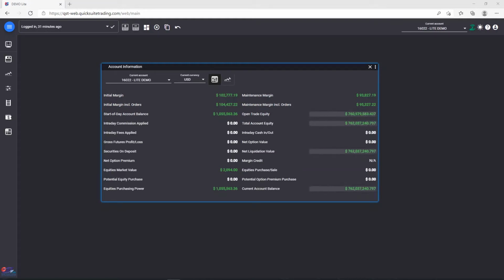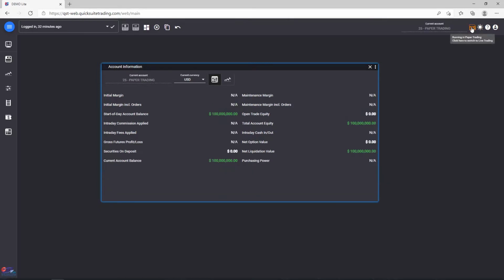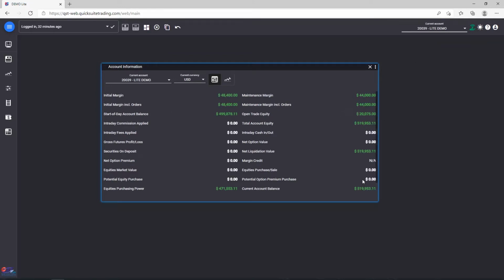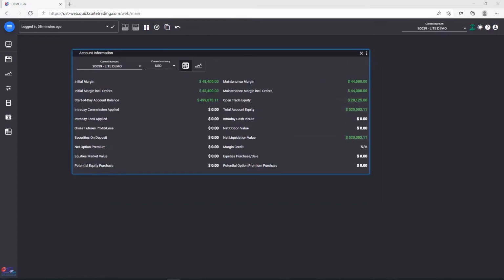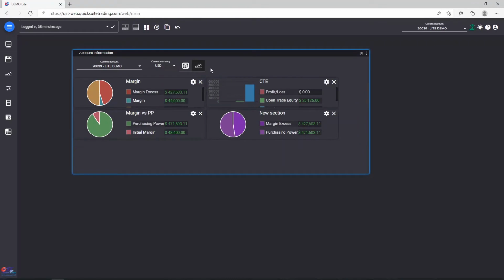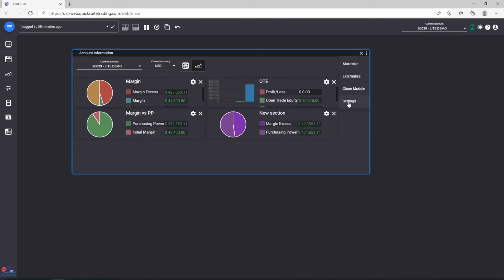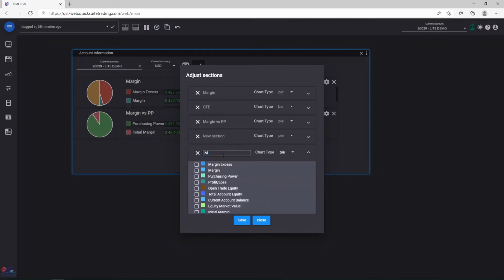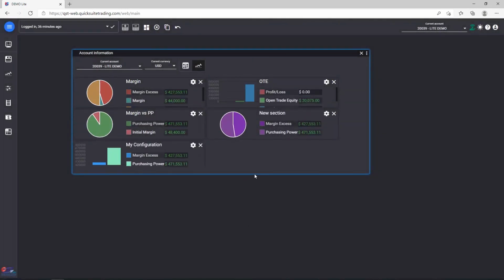QST Web Tutorial: Account Information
This video will guide you through Account Information within the QST Web platform.